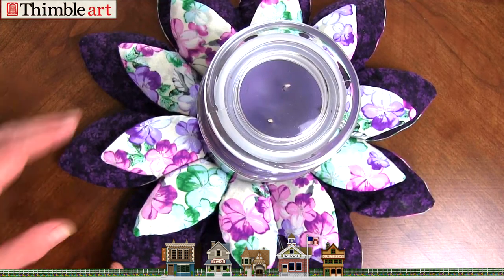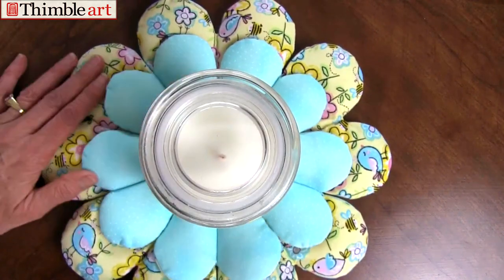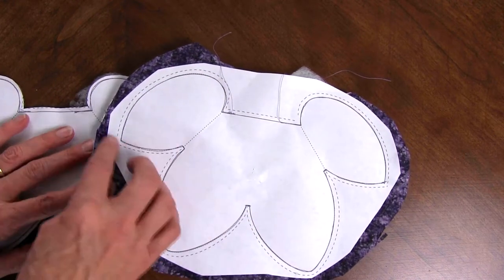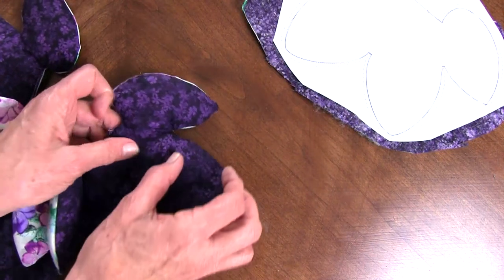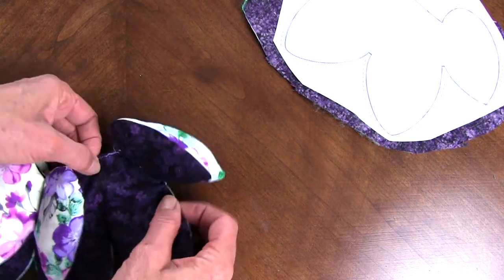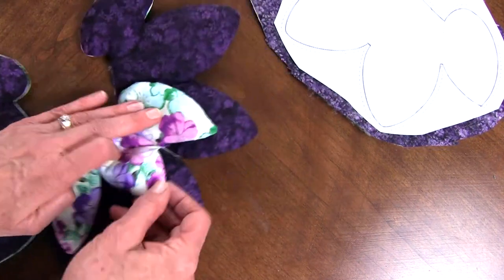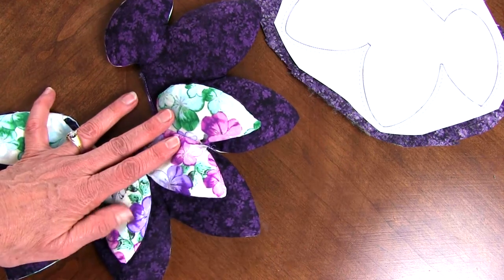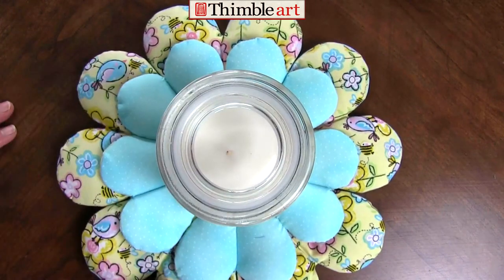Flower Centerpiece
I love quilting! We post new patterns and tutorials regularly. You can find this pattern here: